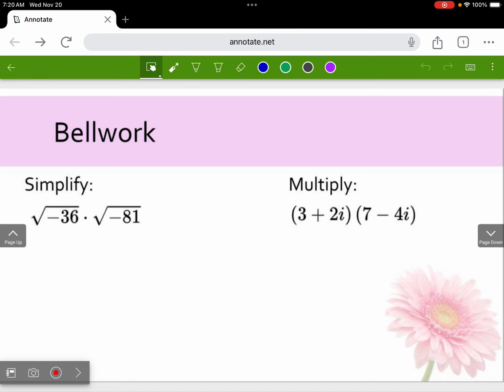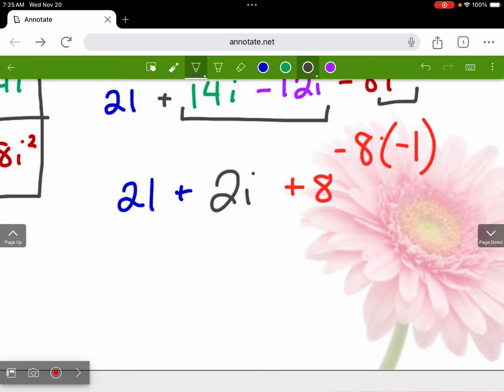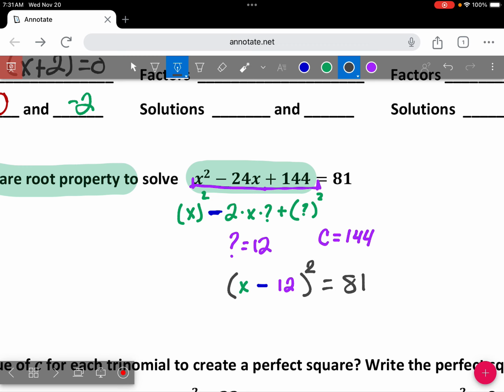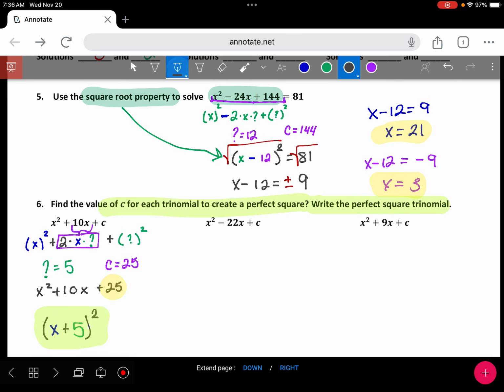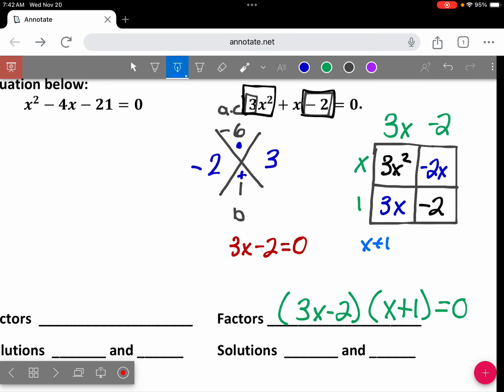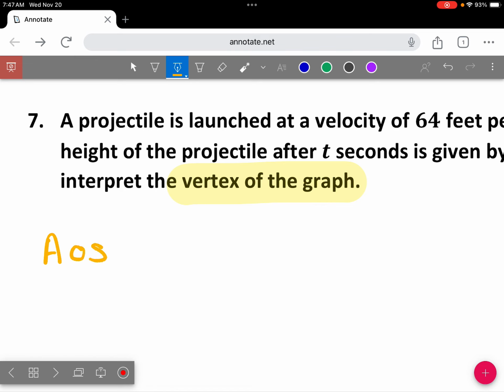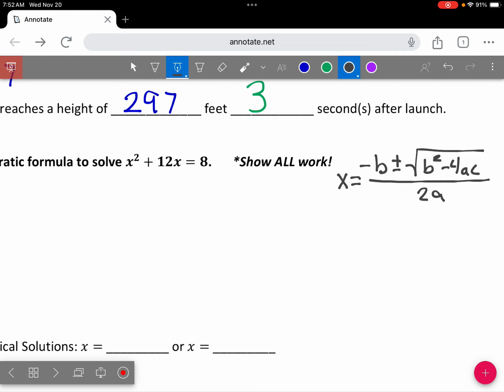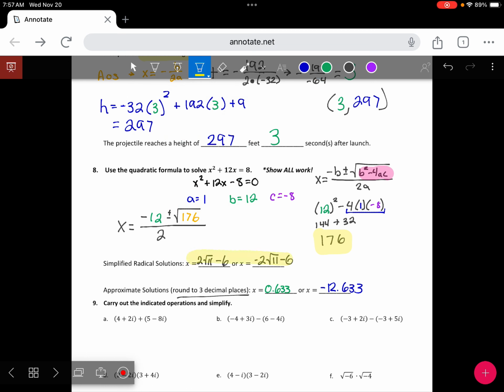Algebra 2 11.20.24 review ch 3